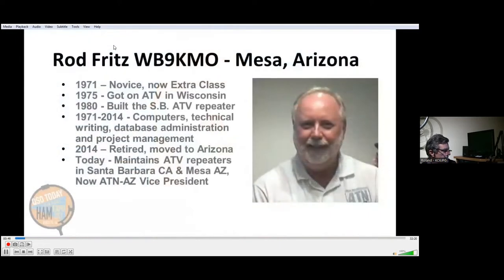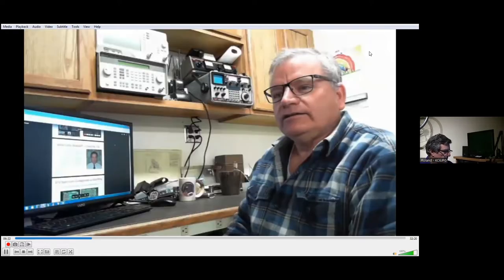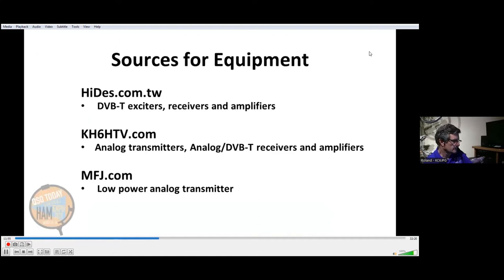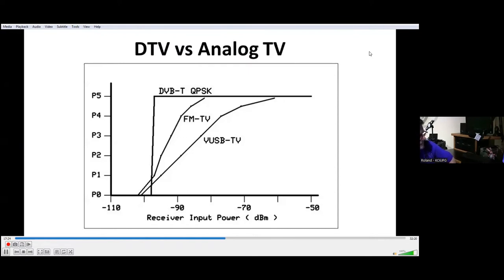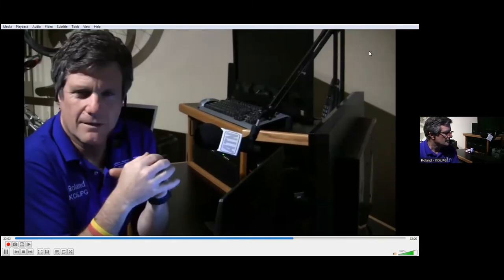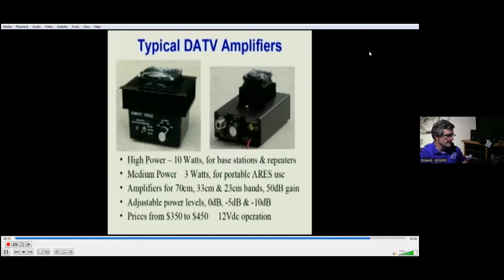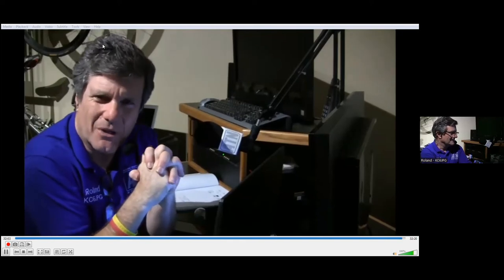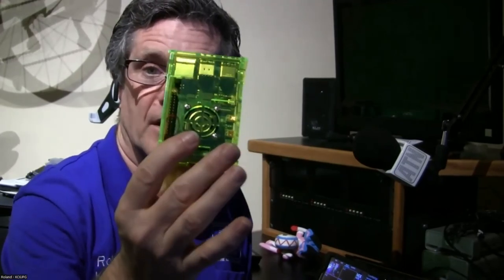Amateur TV- NTSC & Digital Amateur TV- NTSC & Digital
Speaker/Presenter: Roland Hoffman, KC6JPG

Join our RATPAC group for the same announcement, less discussion (email)

The topics are selected from audience recommendations and the planning committee then seeks topic experts or discussion panel members. The presentation audience consists of thousands of amateur radio operators worldwide who participate directly in the Zoom sessions or with video links of the presentation and related documentation sent out after each session. To suggest a topic or speaker please complete the online form found on our website.